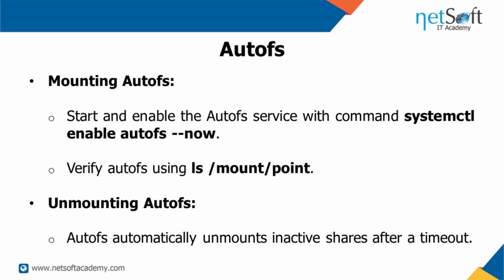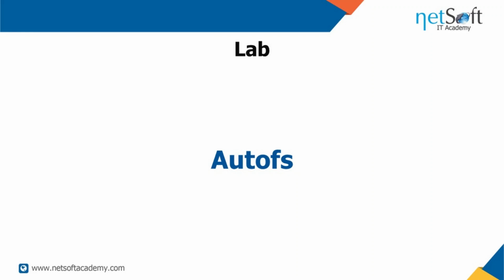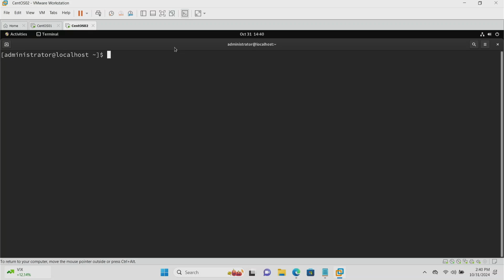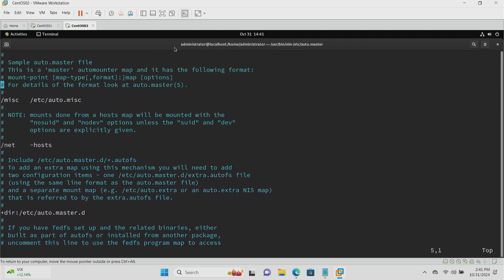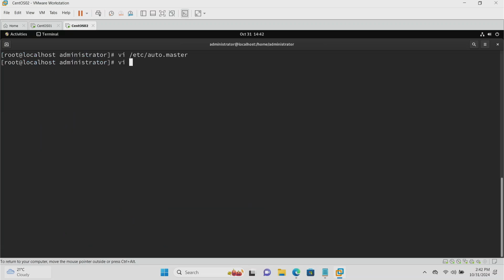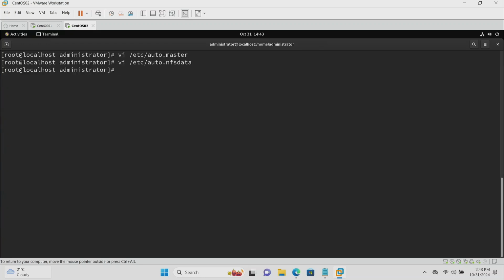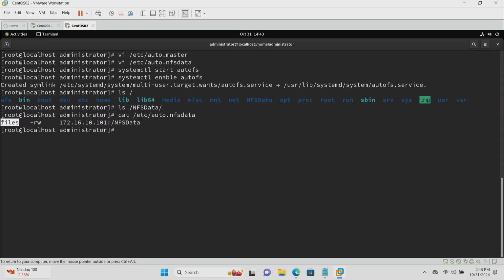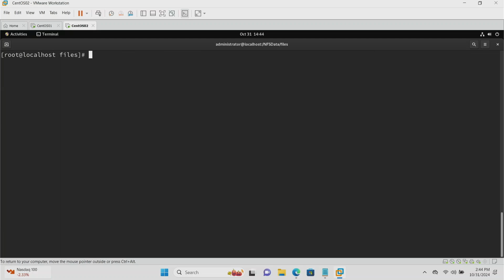How to Configure Autofs on Linux - Automount NFS Shares on Demand - Episode 92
In this tutorial, we demonstrate how to configure autofs on a Linux client to automatically mount network shares on demand. Unlike traditional NFS mounts, autofs only uses network resources when you access the mount point and automatically unmounts after inactivity, saving bandwidth.

• What autofs is and how it differs from standard NFS mounts
• How to install the autofs service on Linux
• How to create and edit secondary autofs maps to define remote shares and permissions
• How to start and enable autofs for automatic mounting at runtime
• How to unmount autofs
• How to verify autofs mounts and see files appear on-demand

💡 Tip: autofs is perfect for on-demand network file systems such as NFS, ensuring your system only uses network resources when necessary.